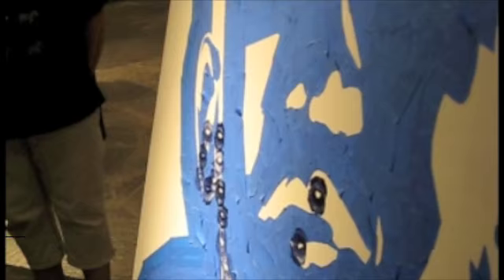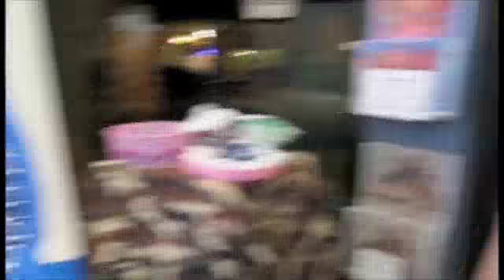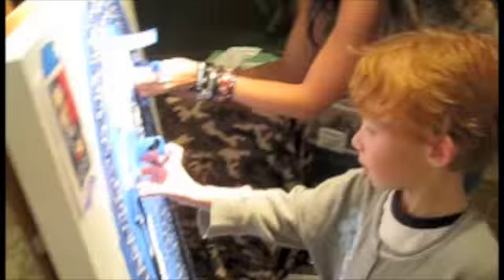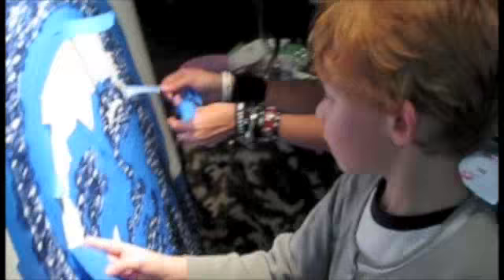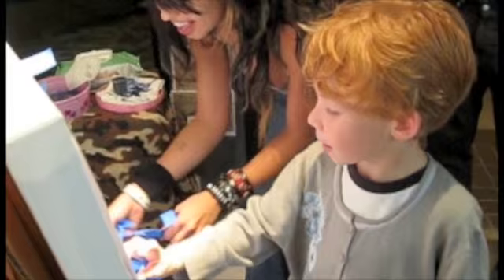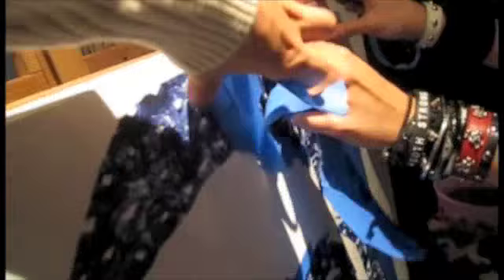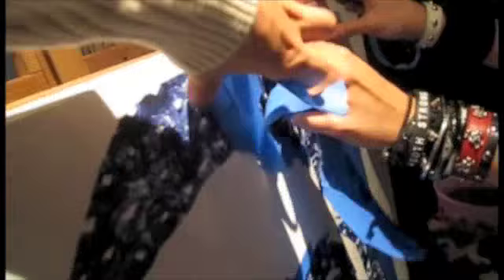KISSES FOR HOPE: Incredible Female Artist Kisses Obama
A New Hope for the Next Generation

Local Palm Springs artist TAG pays homage to President-Elect Obama and to the popular Obama campaign poster created by Shepard Fairey. TAG applies paint to her lips and kisses the canvas in a very personal and intimate work of art. Each kiss symbolizing her hope for Obama and the next generation.

The video depicts her completion of the first phase of the painting in the IncredibleArtist.Com Gallery in Palm Springs.